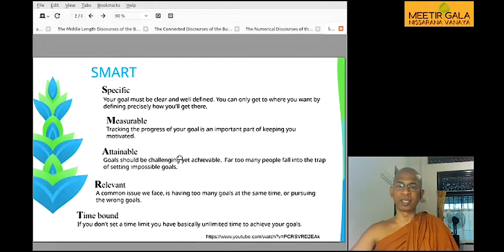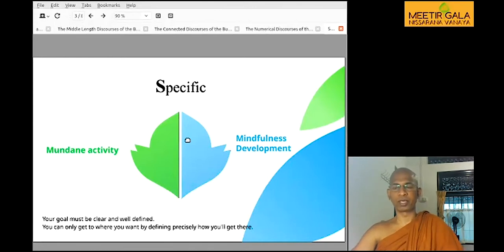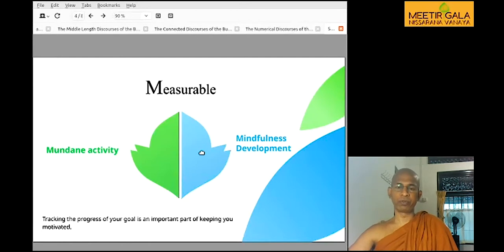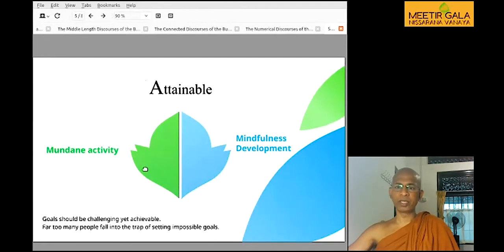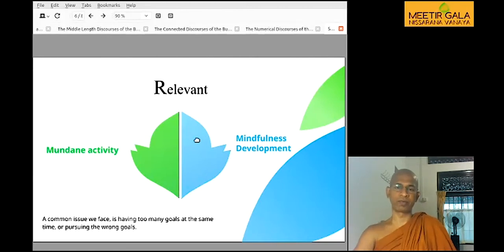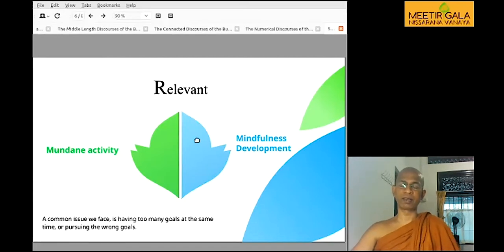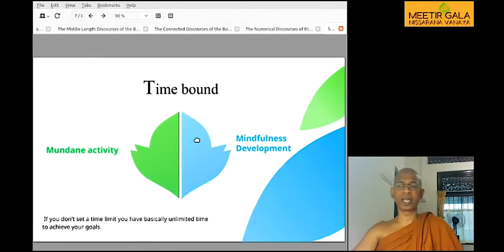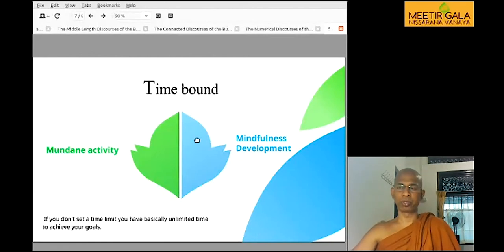Clarity of Mind through Mindfulness | Part 15 | Feb 2022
Application of SMART in Mindfulness Development
- with Venerable Panadure Chandarathana Thero